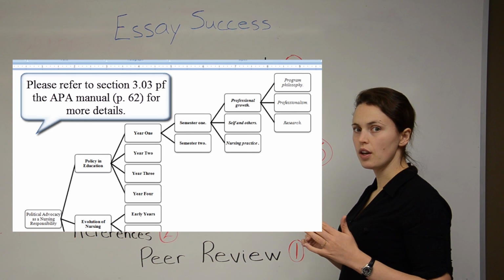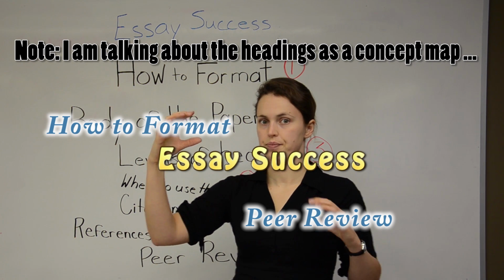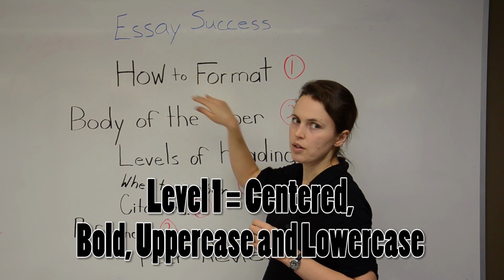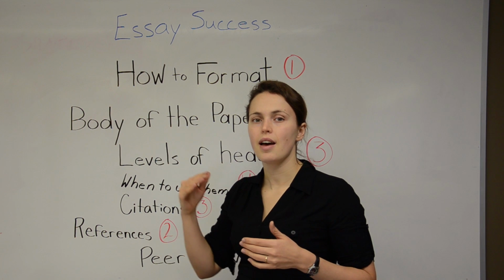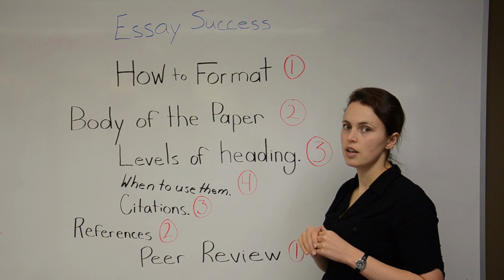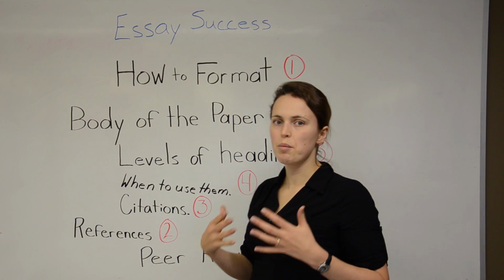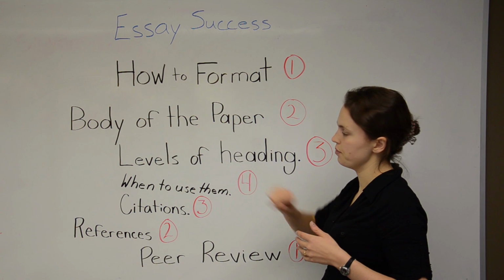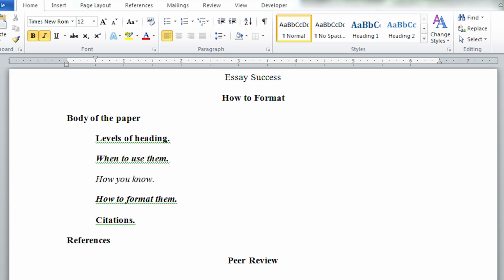Levels of heading in APA format 6th edition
A more detailed outline of how to use levels of heading in APA format. Levels of heading and the importance of them are explained.

How to Use Five Levels of Heading in an APA Style Paper - As requested.